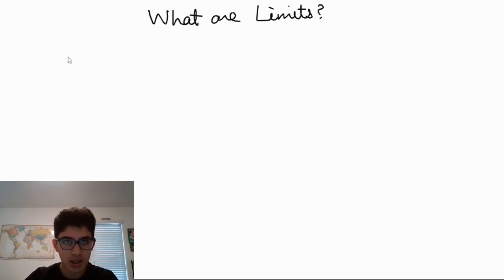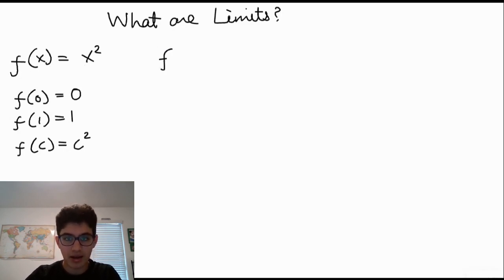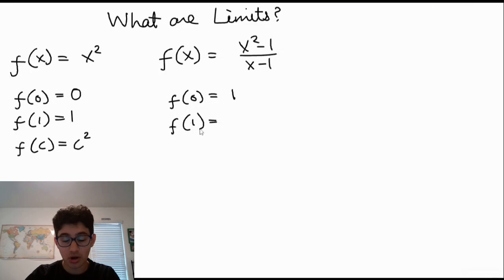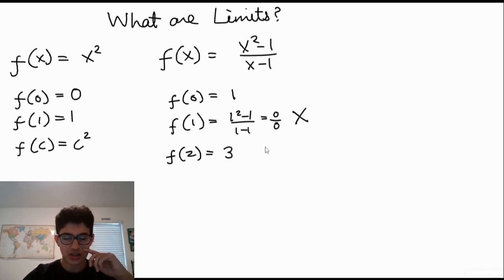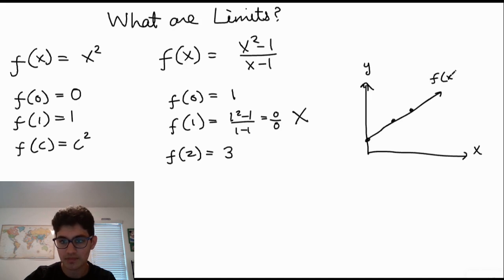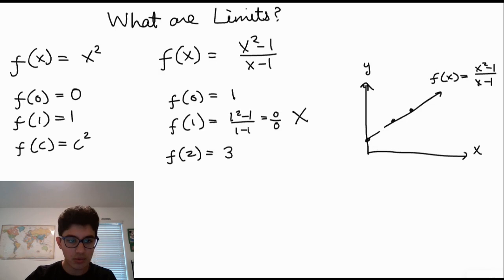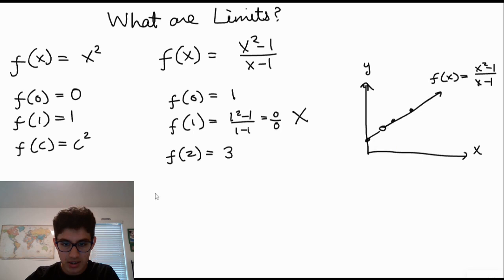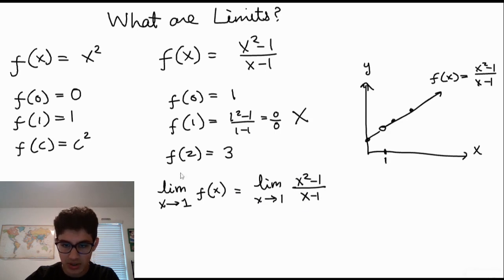What are Limits? | Calculus 1: Zero to Hero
Find out what limits are through an example.
NOTE: This is adapted from a Udemy course, so everything may not make sense in the context of YouTube.